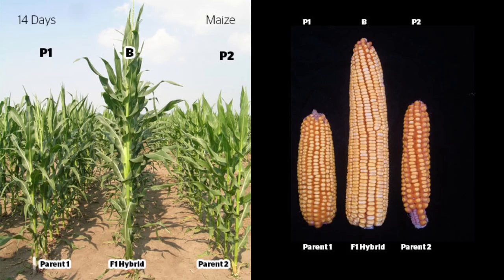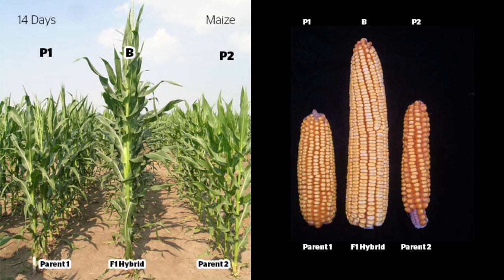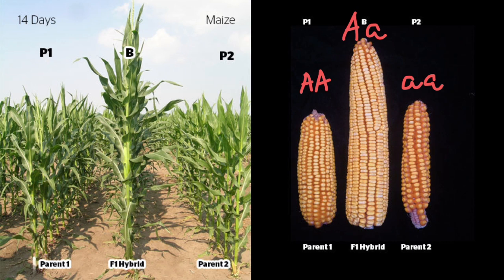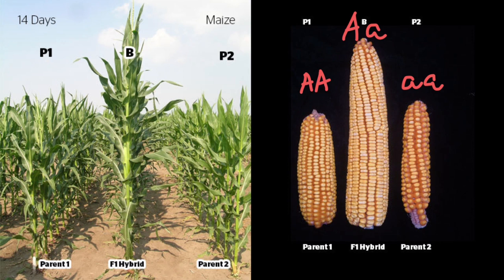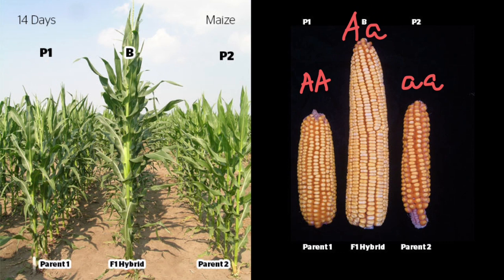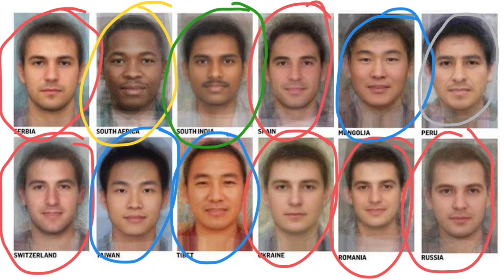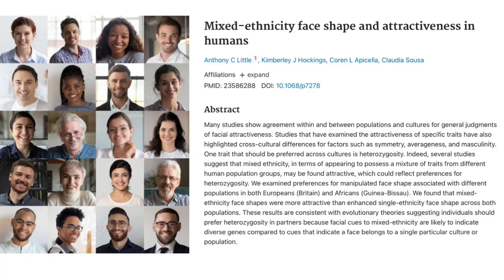Whom People Perceive As More Attractive?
Mixed-ethnicity face shape and attractiveness in humans

Anthony C Little  1 , Kimberley J Hockings, Coren L Apicella, Claudia Sousa

PMID: 23586288  DOI: 10.1068/p7278
Abstract

Many studies show agreement within and between populations and cultures for general judgments of facial attractiveness. Studies that have examined the attractiveness of specific traits have also highlighted cross-cultural differences for factors such as symmetry, averageness, and masculinity. One trait that should be preferred across cultures is heterozygosity. Indeed, several studies suggest that mixed ethnicity, in terms of appearing to possess a mixture of traits from different human population groups, may be found attractive, which could reflect preferences for heterozygosity. We examined preferences for manipulated face shape associated with different populations in both Europeans (Britain) and Africans (Guinea-Bissau). We found that mixed-ethnicity face shapes were more attractive than enhanced single-ethnicity face shape across both populations. These results are consistent with evolutionary theories suggesting individuals should prefer heterozygosity in partners because facial cues to mixed-ethnicity are likely to indicate diverse genes compared to cues that indicate a face belongs to a single particular culture or population.